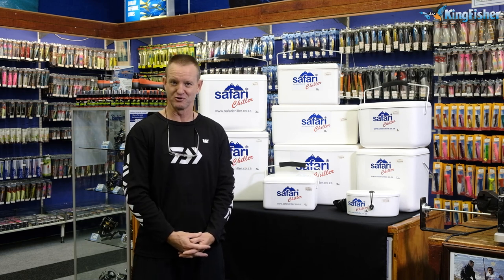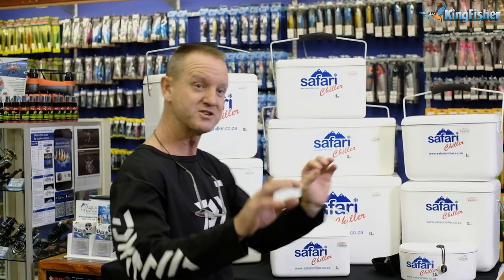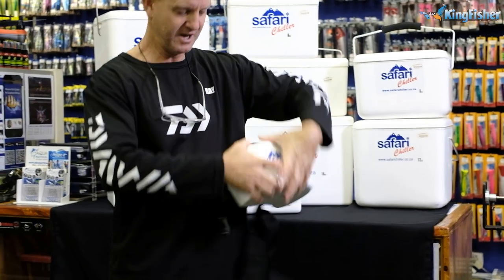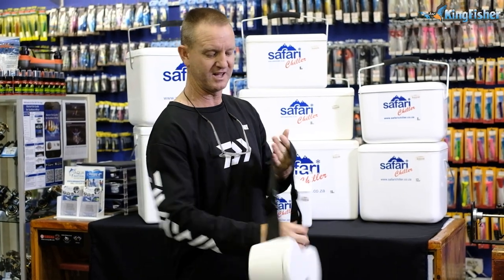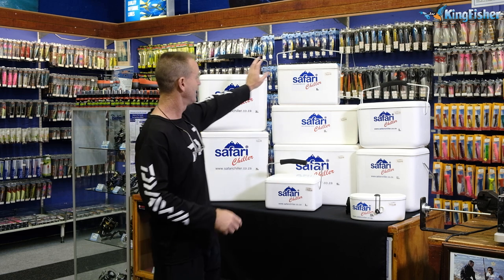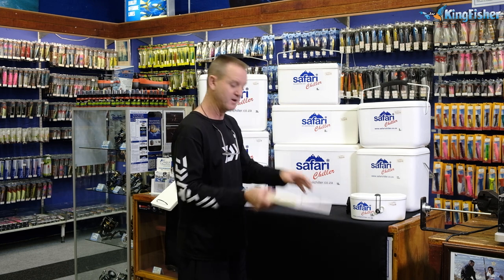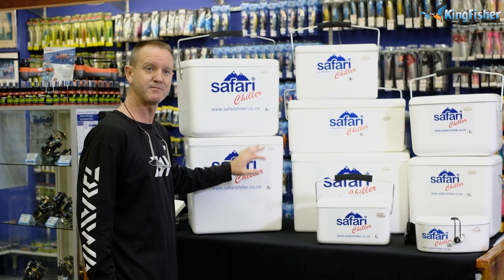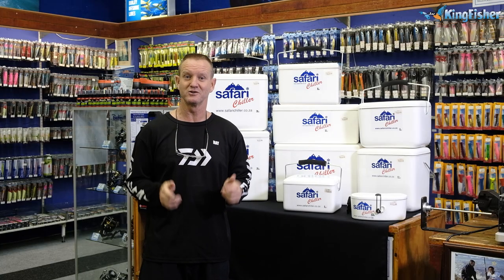Safari Chiller | Fiberglass Range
In this video, Ray Thompson walks us through the Fiberglass range of Safari Chiller cooler boxes.

These Chillers are designed for the Fisherman to either keeping your baits in pristine condition or your hydration nice and refreshingly cold. They are locally manufactured to the highest quality, built to last.

This range comes with a Fiberglass lid that creates a tight seal and they are strong enough to sit on. Dividers are also available which increases the functionality of the Chiller enabling you to separate your baits as to not waste any baits you may not use.

This video features the most common and popular sizes but there are a few not displayed in this video. Namely the: 38, 45, 60 and 85 litre boxes. These are ideal for the longer outdoor adventure.

All products in this video are available at all Kingfisher Branches and all leading retail outlets nationwide.